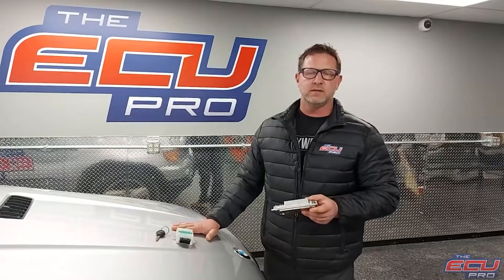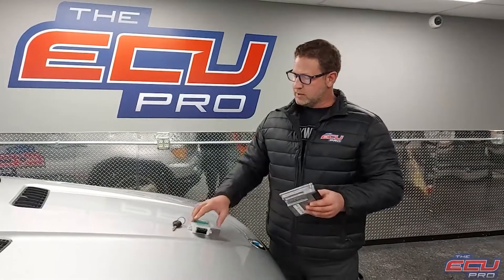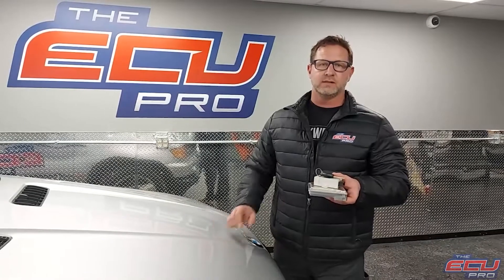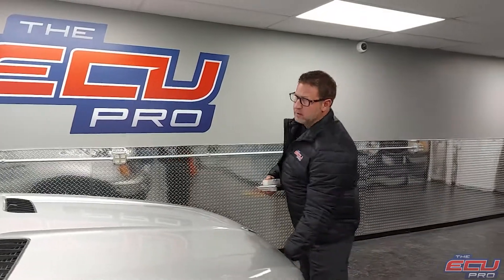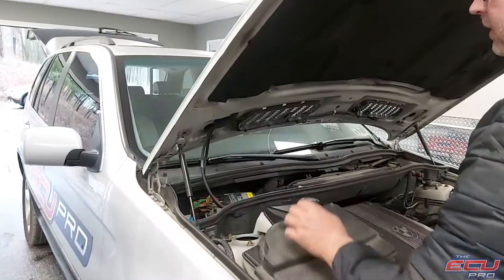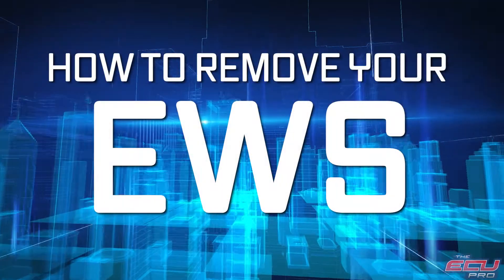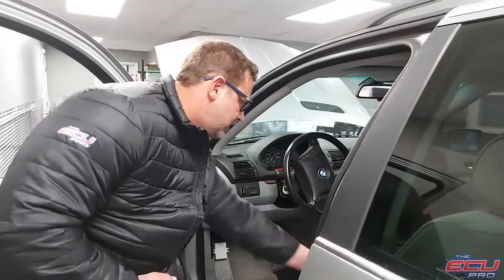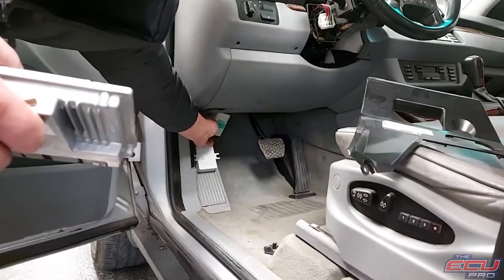BMW 540I, 740I, X5 4.4I, 1998 to 2003 ME7.2 DME Repair & Removal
How to remove a BMW 540I, 740I, X5 4.4I ME7.2 DME with EWS system

0:00 BMW 540I, 740I, X5 4.4I ME7.2 DME Repair Explained
0:36 BMW 540I, 740I, X5 4.4I ME7.2 DME location and removal
1:11 BMW 540I, 740I, X5 4.4I EWS location and removal

Symptoms of a faulty ME7.2 DME include:
2AB4 DME internal ERROR:
P0601 RAM checksum error
P0604 internal control module random access memory (RAM) error
P0605 - internal control module read only memory (ROM) error
150 and 157 DME memory test fault
2774 engine cut off time
28B2 RPM limiting reset
27A1 electronic throttle controller start check
2830 DME RAM self-test checksum
2796 electronic throttle controller adaptation wrong
2869 DME self diagnostics RAM check failed
286B DME self diagnostics multi output module
2FA4 - DME Incorrect Data Record, car in Limp Mode
1F21 DME Incorrect Data Record: Variant Monitoring
1F2108 DME, incorrect data record: Variant monitoring
1F2601 DME, encoding: Missing
1F2604 DME, encoding: Vehicle identification number wrong.

Supported models:
BMW E39 (5 Series) 540i 1998 to 2003 DME ME7.2
BMW E38 (7 Series) 740i 1998 to 2001 DME ME7.2
BMW E53 (X5 Series) 4.4i and 4.6i 1998 to 2003 DME ME7.2